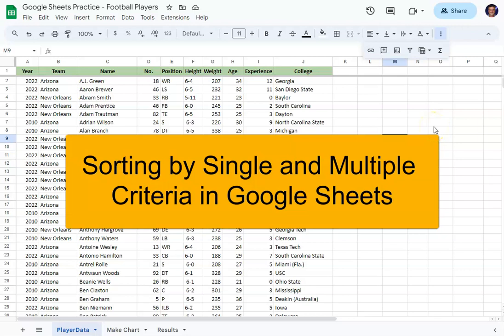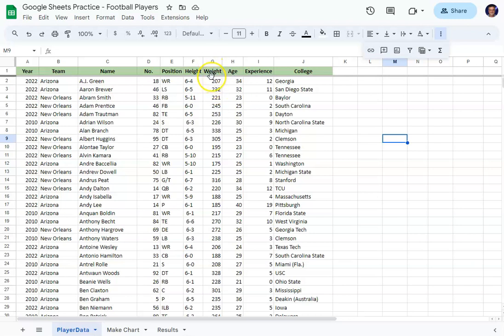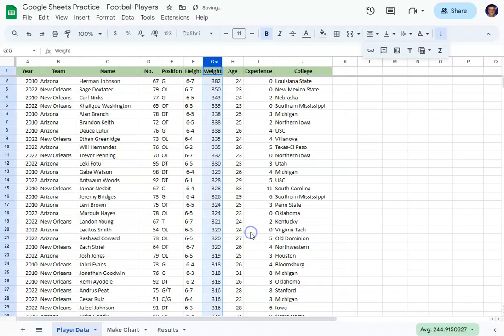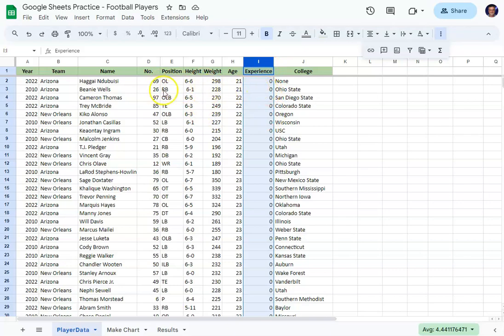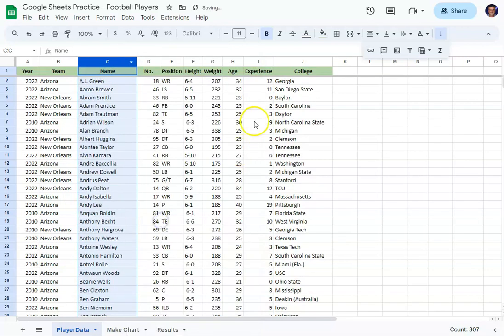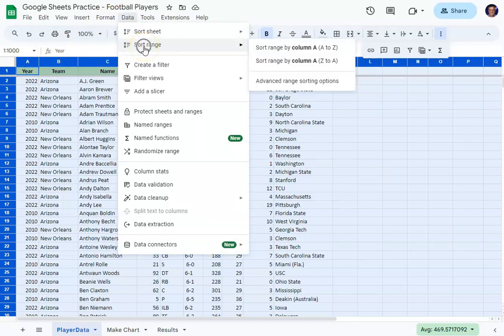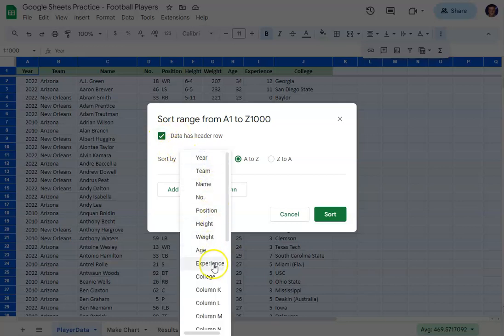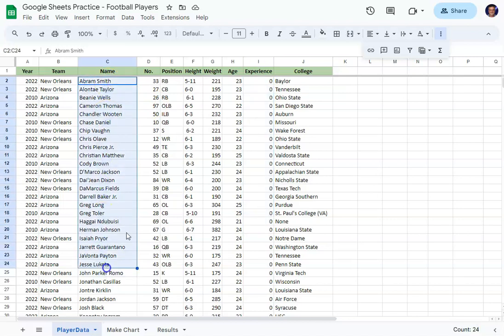Sorting in Google Sheets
Sometimes sorting data is faster to get you what you need than filtering or creating filter views. This tutorial will show you how to filter based on a single criterion, then by multiple criteria in the same spreadsheet.

This tutorial uses the combined rosters of the New Orleans Saints and the Arizona Cardinals football teams from the years of 2010 and 2022 as practice data.